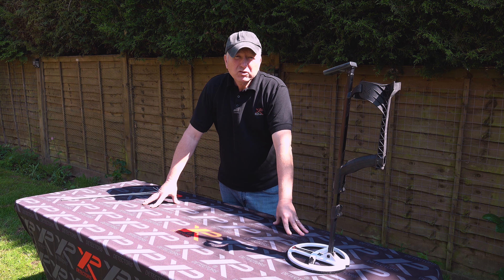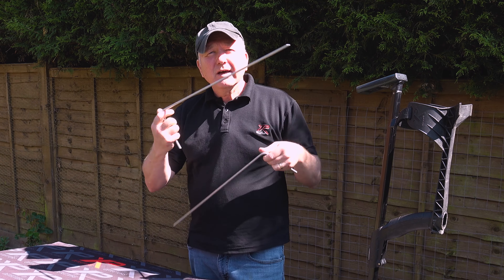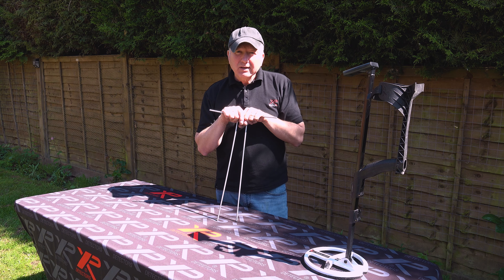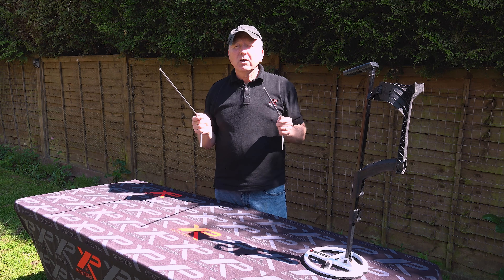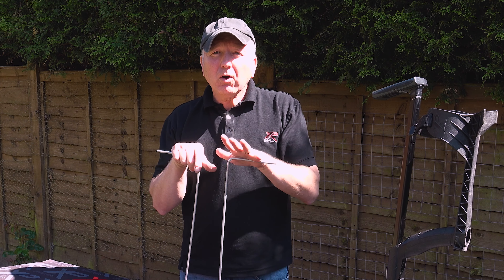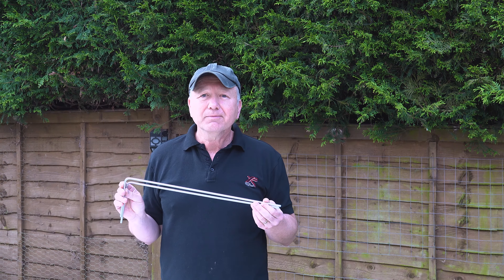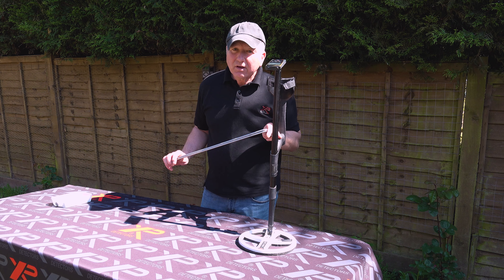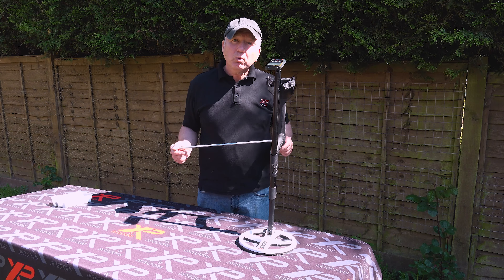Dowsing Rods ~ A Beginners Guide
Can dowsing for treasure make you rich. probably not but dowsing can be an effective tool and can be used to enhance your metal detecting success.
Dowsing rods are just tools that enhance a reaction most people can dowse but you need to follow some simple rules.

Items I use while out metal detecting
Demar lightweight boots
Go pro hero 8 camera
Lav mic set
Sirui camera tripod
Joby tripod legs
Rode video micro
Rode video mic pro +
Samsung Galaxy S9
XP Deus metal detector
XP MI-6 pin point probe